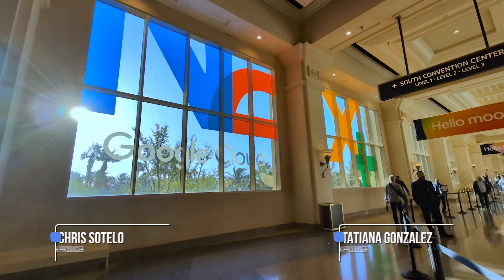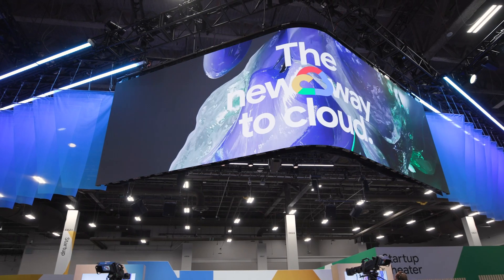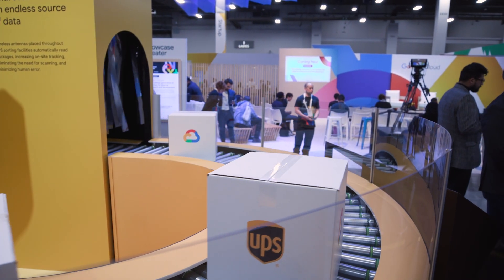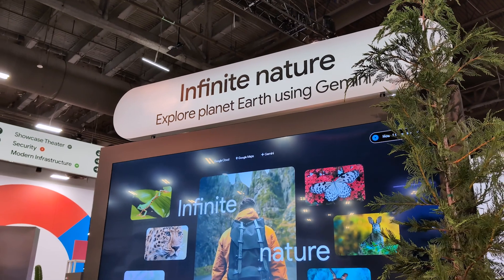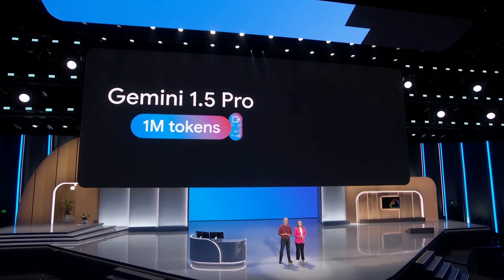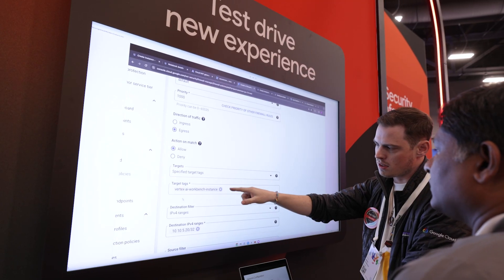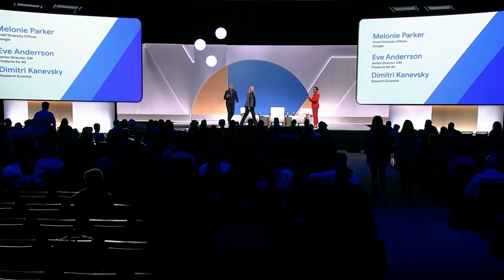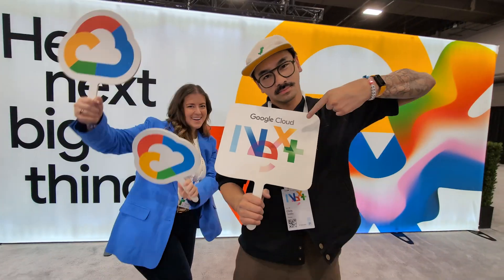Take a tour of googlecloudnext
Google Cloud Next was hosted in Las Vegas for the first time, building it bigger and better than ever before. Google’s internal news show, TL;DR, toured the conference to get an up-close look at the latest tech and demos from Cloud, explored the show floor, and heard fro Google leaders on how we’re showing up for partners, customers, and developers.